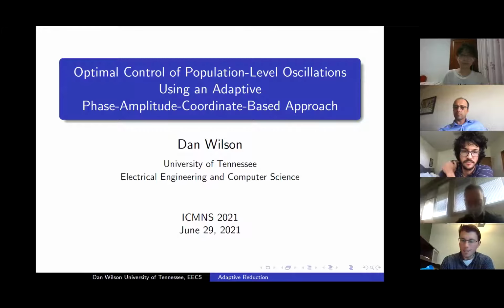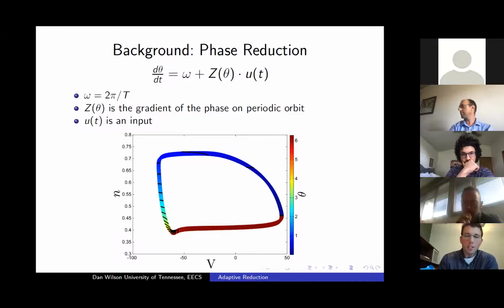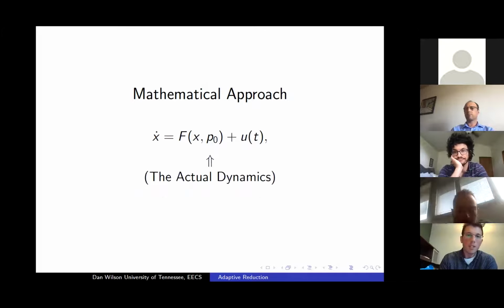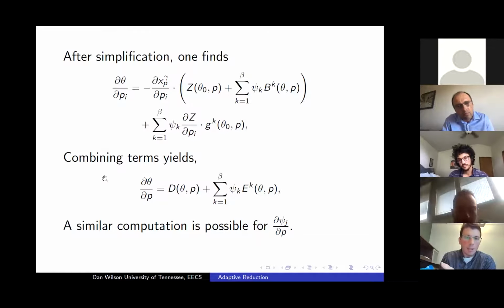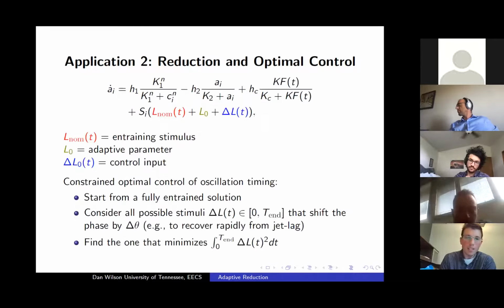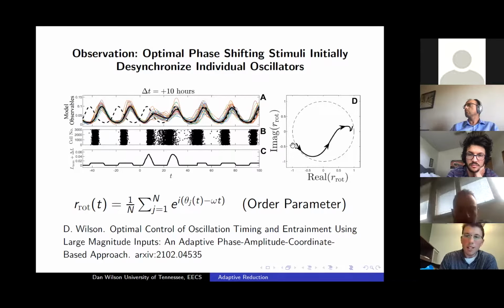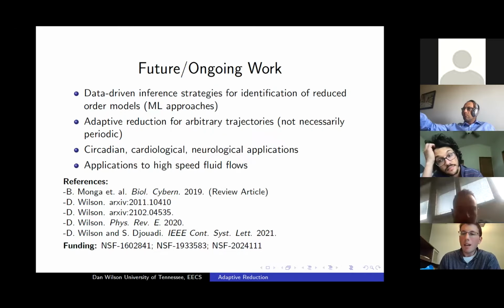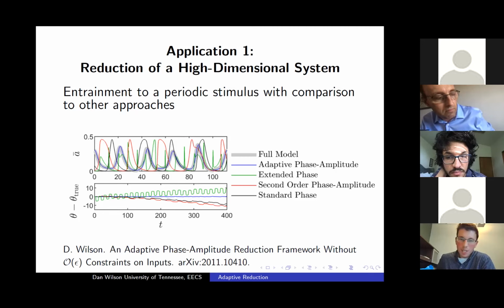Dan Wilson - Optimal Control of Population-Level Oscillations Using an Adaptive ...